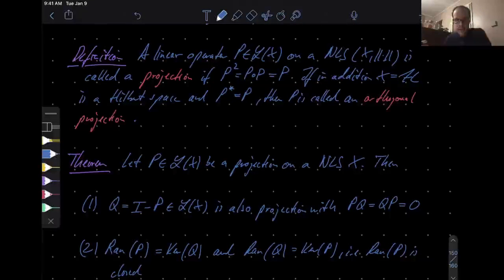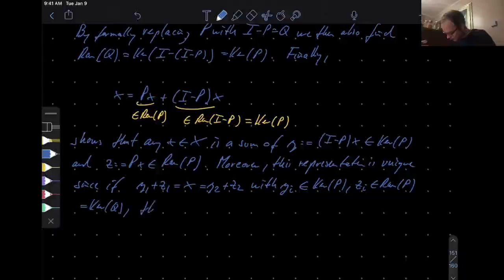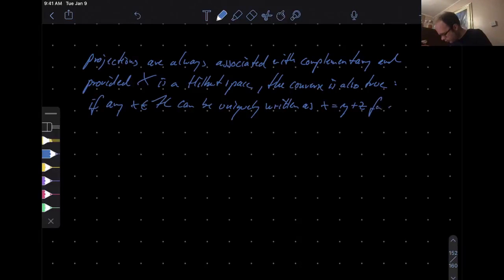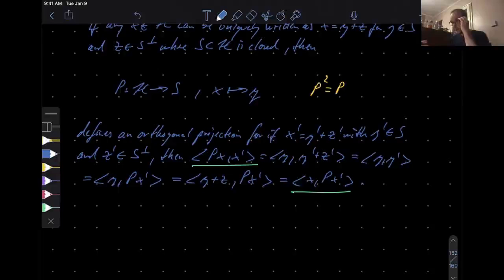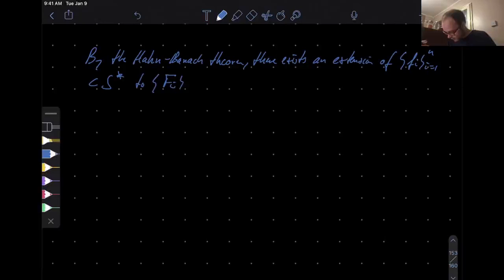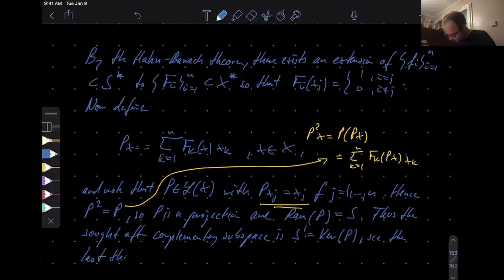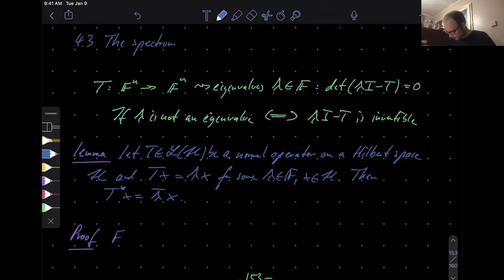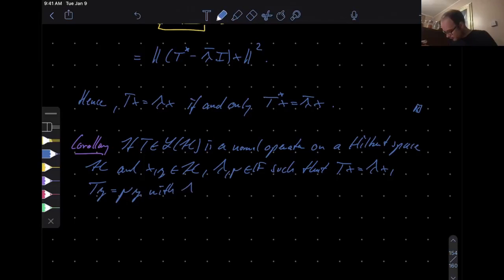Functional Analysis w20v4